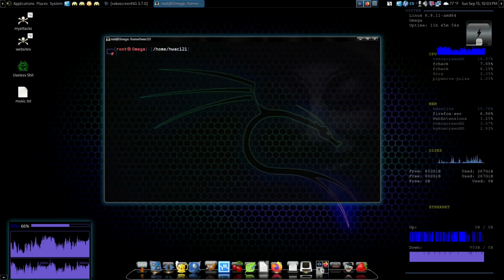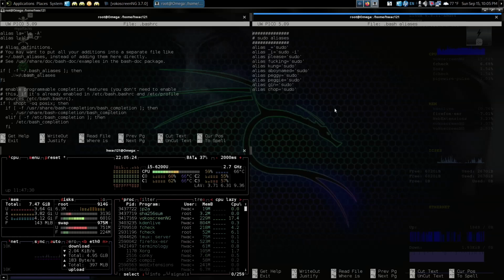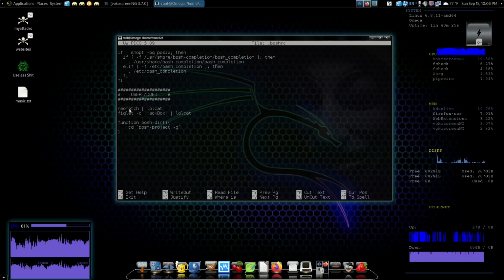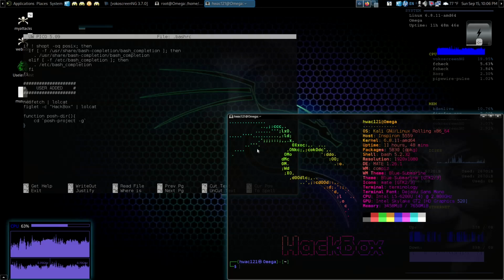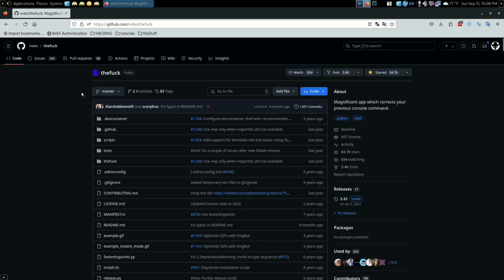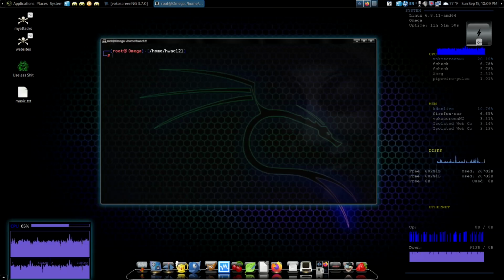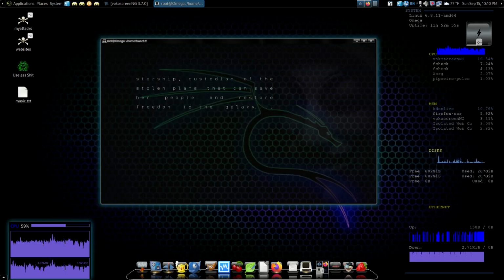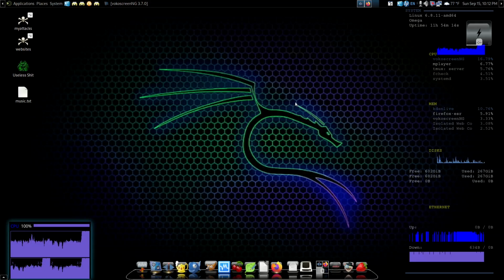Tweak Your Terminal in Kali or Parrot Security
In this video I demonstrate some of the different ways you can tweak out your terminal both for fun and some things to make it more useful.